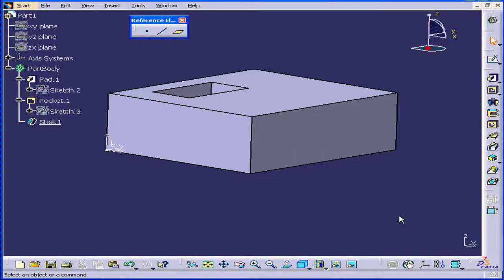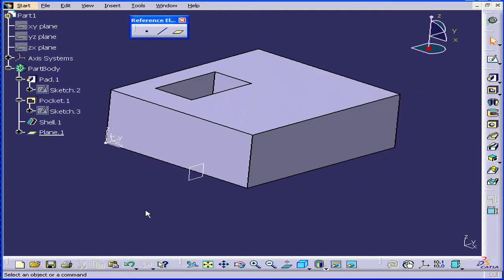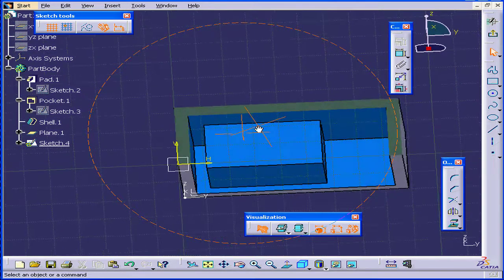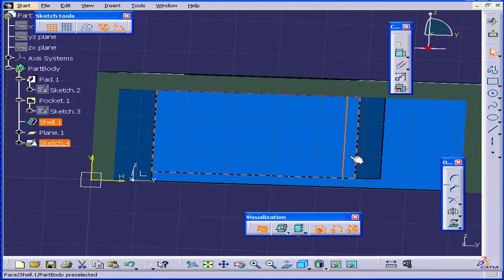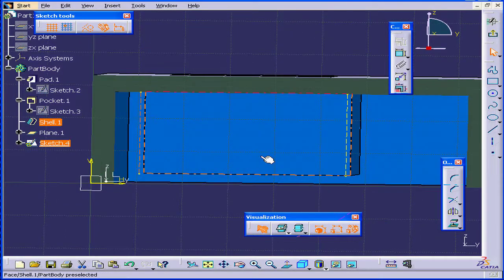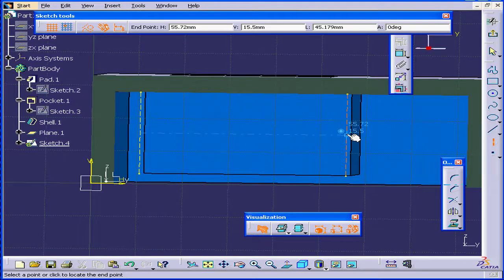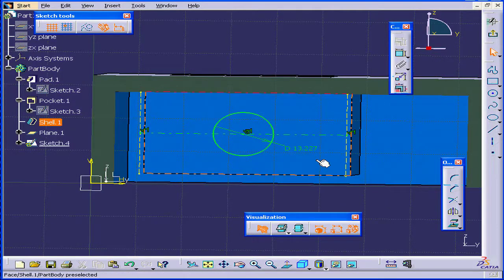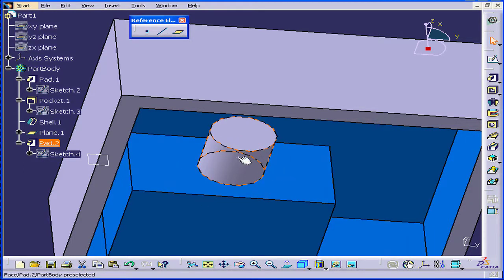01-25 CATIA v5 TUTORIAL: ( Cut Part by Sketch Plane )